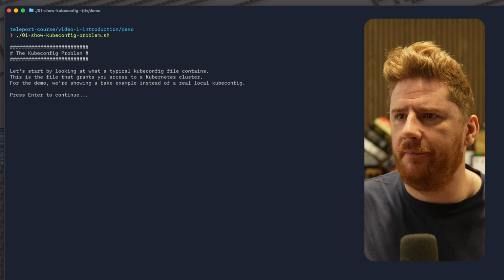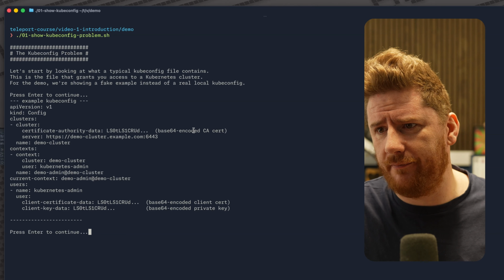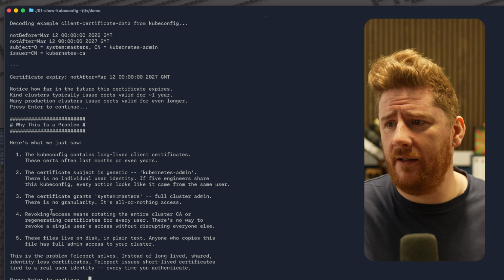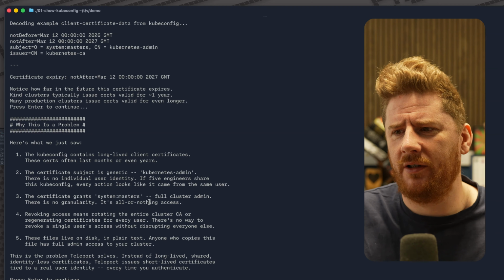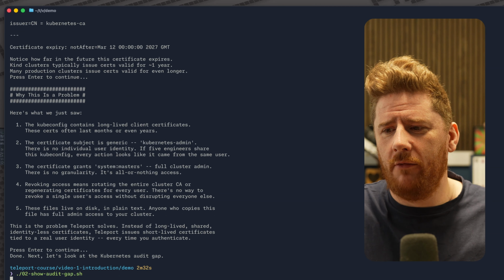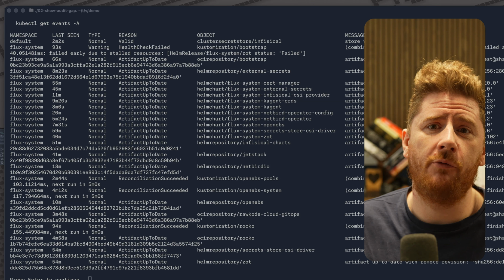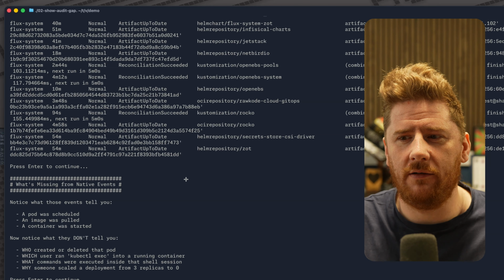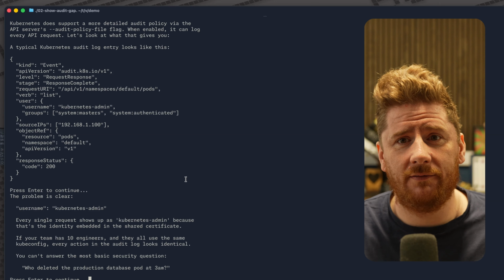Teleport for Kubernetes: Secure Cluster Access Explained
## Welcome to Teleport for Kubernetes

Over the next six videos, we go from zero to a fully working setup — identity-based access, role-based controls, just-in-time privilege escalation, and full audit logging. Everything you need to lock down Kubernetes access the right way.

## The Problem

If you've been working with Kubernetes, you're familiar with kubeconfig files. The standard way to authenticate with any Kubernetes cluster — you get the file, drop it into `~/.kube/config`, and off you go. But have you ever looked inside a kubeconfig file?

Typically, your kubeconfig contains a long-lived secret. These certificates live for months or years with no ability to revoke them unless you rotate the entire certificate authority of your cluster. The subject is always generic — `kubernetes-admin` — because Kubernetes has no real concept of users.

This creates audit gaps: when everyone shares the same identity, it's hard to tell who did what. And in our AI landscape, your AI agents potentially have access to all of your clusters with the same permissions you have.

## The Solution: Teleport

Teleport is an infrastructure access platform that sits in front of your Kubernetes clusters, SSH servers, databases, and web applications. It provides a single unified layer for authentication and authorization with complete audit capabilities.

Instead of handing out long-lived credentials, Teleport acts as your certificate authority. When you authenticate through your company's SSO — Okta, Google Workspace, or GitHub — Teleport issues you a short-lived x509 certificate containing your real identity, roles, and an expiration time. By default, certificates are valid for around 12 hours.

## How Teleport Works

Under the hood, there are three core services:

1. **Auth Service** — The brain of Teleport. It runs a certificate authority, stores cluster state, users, roles, connectors, and writes to the audit log.
2. **Proxy Service** — Your public-facing gateway. It handles protocol detection and routing — the same port can serve the web UI, SSH connections, Kubernetes API requests, and database connections through Multiplex Mode.
3. **Kubernetes Service** — The agent that connects Teleport to your Kubernetes cluster's API server. It maintains a reverse tunnel back to the proxy, meaning your API server never needs to be exposed to the internet.

## What's Ahead

In this course, we'll walk through deploying Teleport with Helm, setting up GitHub SSO, building fine-grained RBAC with defense in depth, implementing just-in-time access requests, and exploring audit logging and session recording. Every video includes runnable demo scripts you can execute on your own machine.